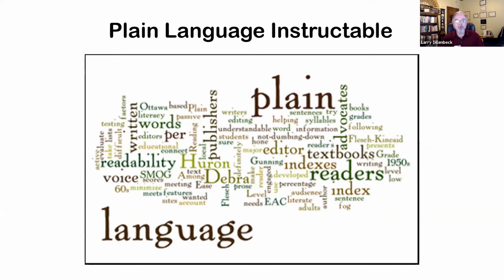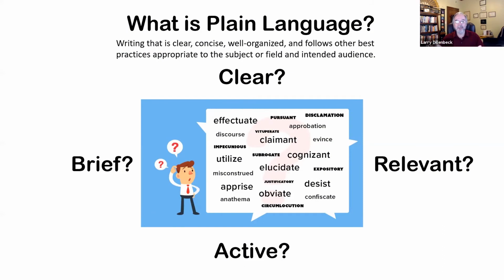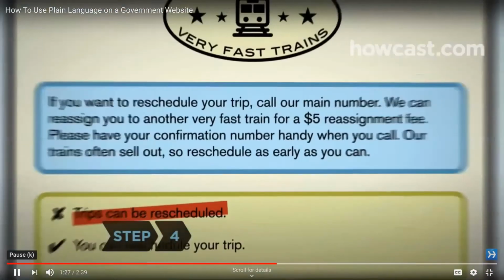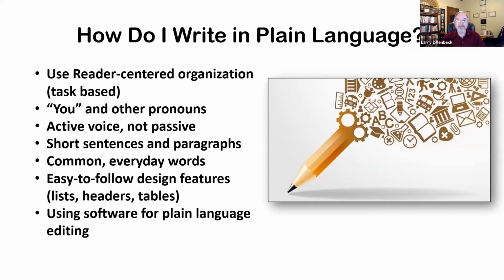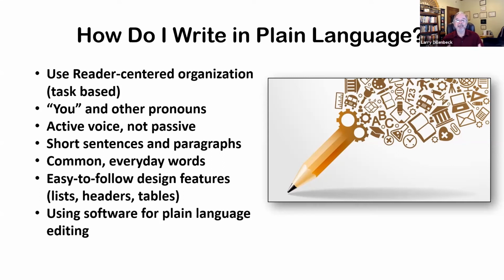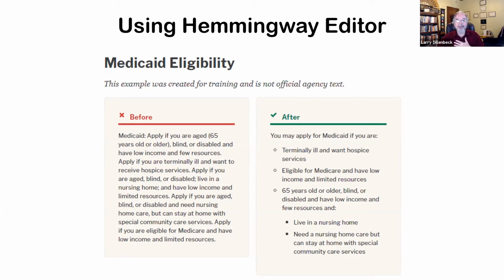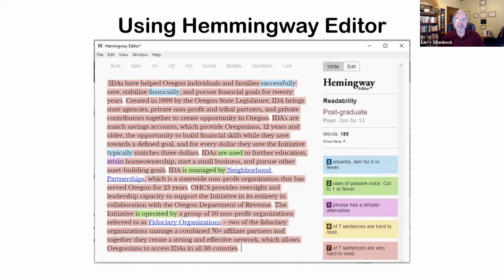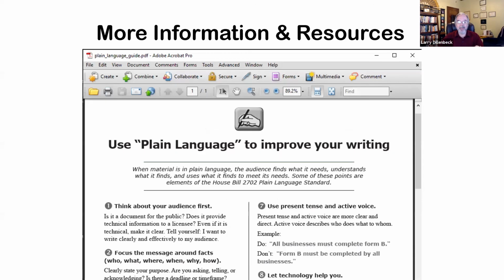Plain Language and Website Writing for OHCS Web Publishers